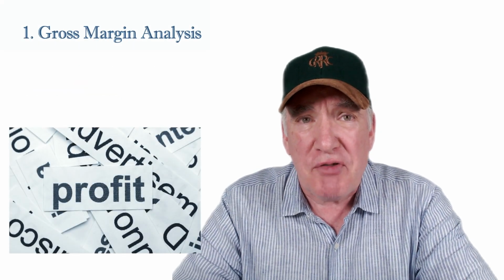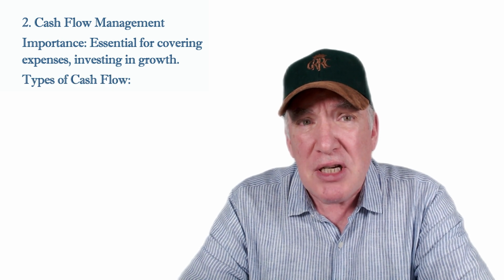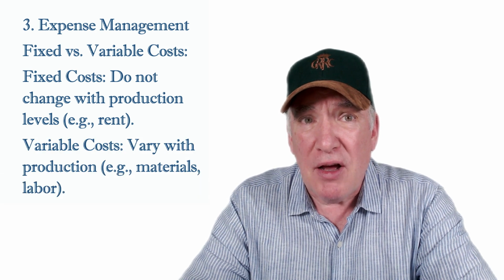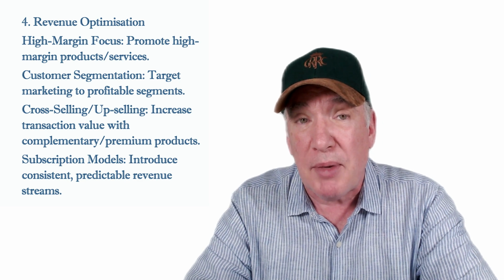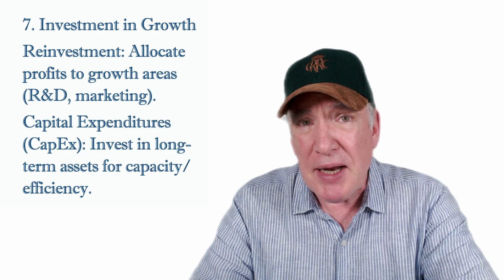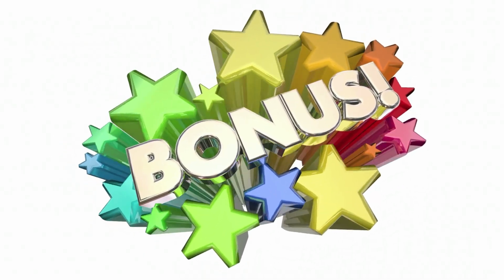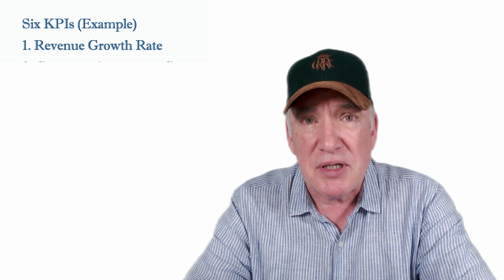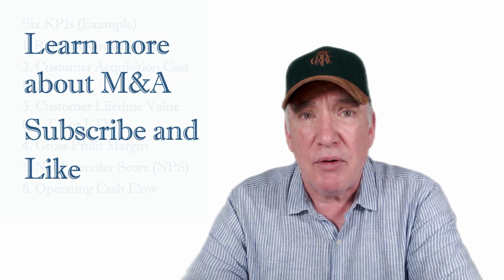Mergers and Acquisitions Explained: M&A Valuation Maximisation Strategies Tutorial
Want to break into investment banking? Download the free IB Skills Roadmap — the practitioner’s guide to building your career from analyst to dealmaker.

Mergers and Acquisitions Explained: Looking to maximise your business's valuation in mergers and acquisitions? Watch this video for 9 strategies to increase your business's sale price. Grow your business with these valuable insights!

0:00 Why you need to watch this video
0:50 1. Gross Margin
1:25 Gross Margin Improvement Strategies
1:54 2. Cash Flow Management
2;45 Cash Flow Improvement Strategies
3:11 3. Expense Management
3:38 Cost Control strategies
4:01 4. Revenue Optimisation
4:44 5. Financial Reporting and Analysis
5:02 Financial Reporting and Analysis: Key Financial Ratios
5:23 6. Forecasting and Budgeting
5:58 7. Investment in Growth
6:32 8. Scenario Planning
7:03 9. Benchmarking and Competitive Analysis
7:27 Mastering M&A Online Course
7:45 Bonus Strategy
8:15 Bonus Strategy 1
8:35 Bonus Strategy 2
8:55 Bonus Strategy 3
9:16 Bonus Strategy 4
9:31 Bonus Strategy 5
9:50 Bonus Strategy 6
10:19 Like and Subscribe for more M&A Content
10:30 The next video you need to watch is.

❤ MASTER M&A WITH MY UDEMY COURSE
Mergers & Acquisitions - M&A, Valuation & Selling a Company
Duration: 10 hours and 51 minutes of comprehensive content divided into 17 sections and 100 lectures.

Coming Soon...

5.   Sell-Side Documentation and Presentations
6. Sell-Side Preparation of the Data Room
 7. Sell-Side Management of the Auction Process
 8. Buy-Side Management of the Approach Process
 9. Due Diligence: Six Types of Due Diligence
10. Buy-Side Financial Modeling and Analysis
11. Valuation and Deal Structuring
12. Negotiation and Agreement
13. Sale and Purchase Agreement
14. Representations and Warranties
15. Financing Options
16. Regulatory Approvals and Closing
17. Post-Closing Integration